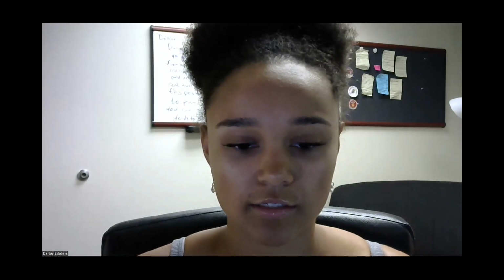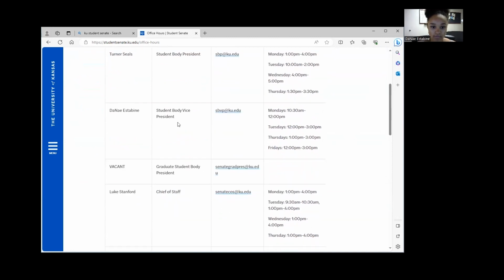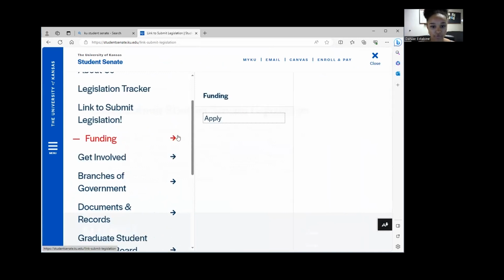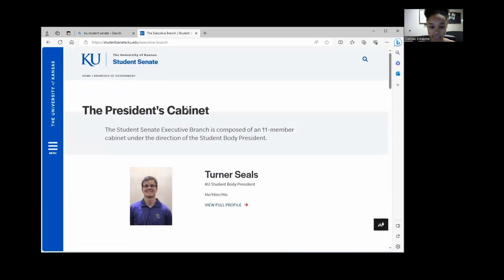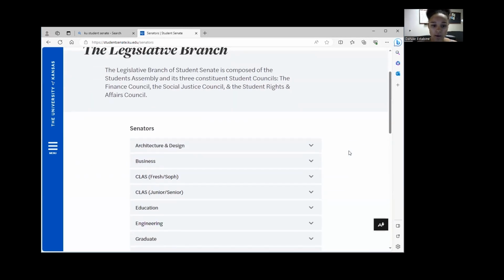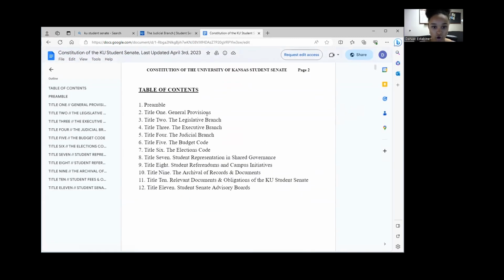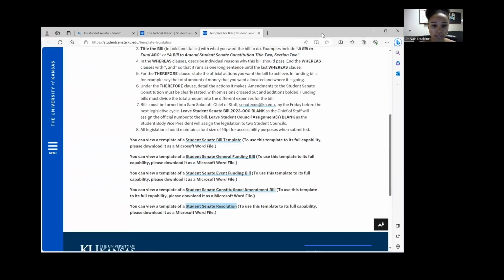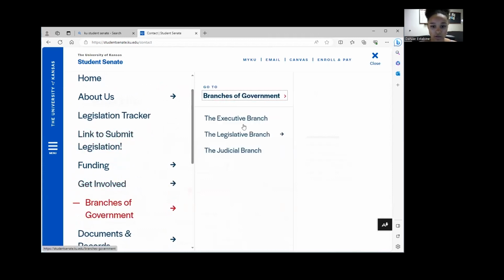How to use the Student Senate Website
This is a video resource that shows how to use the Student Senate website.